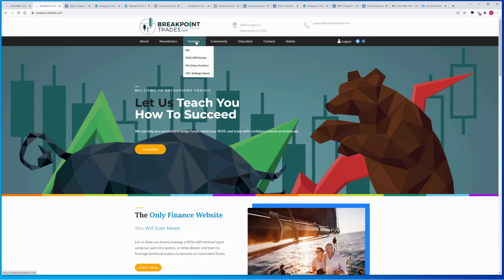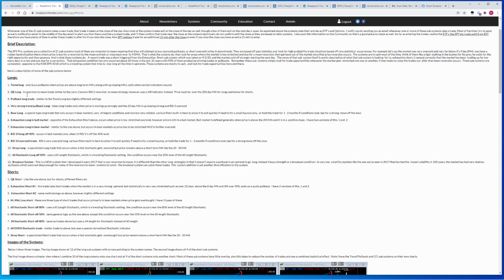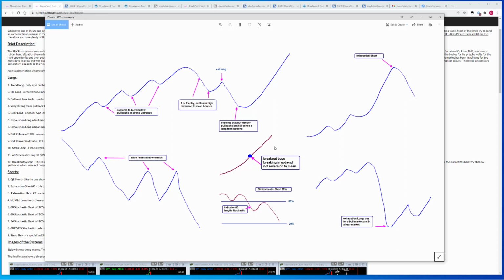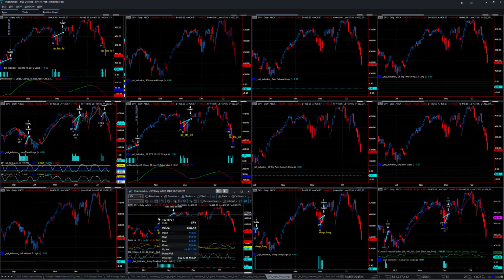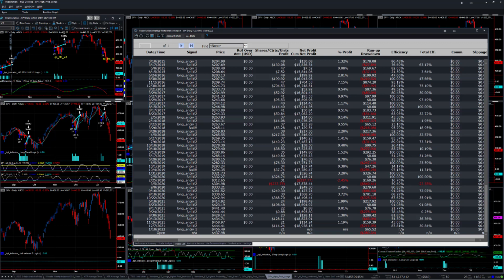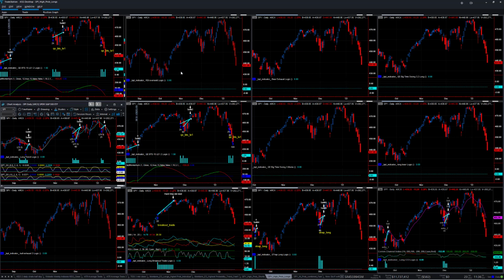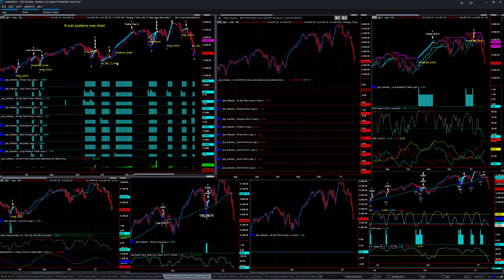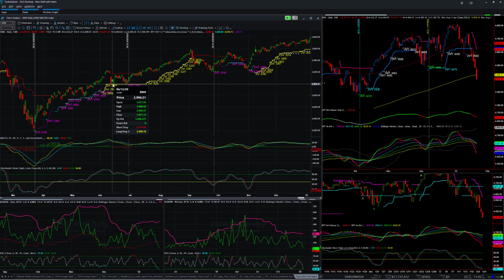SPY systems discussion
Discussion on SPY reversion to mean systems